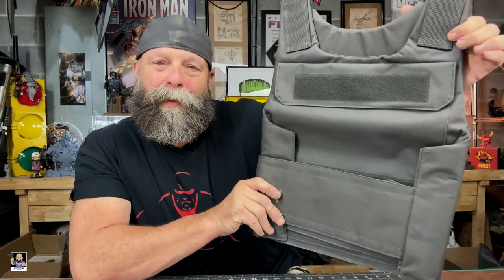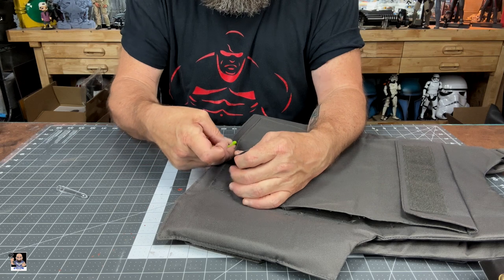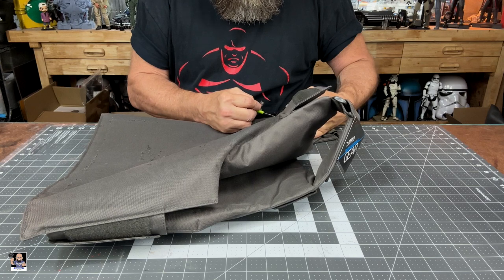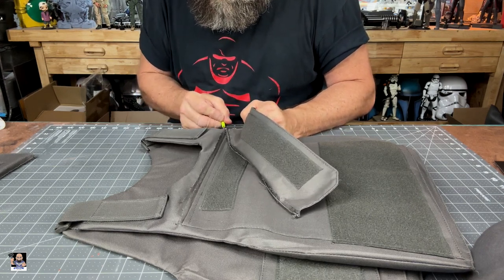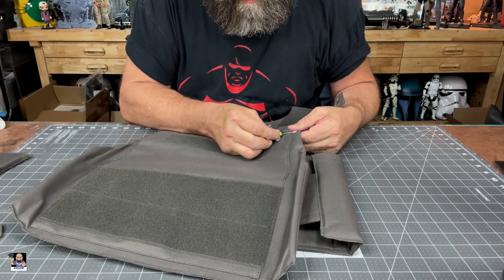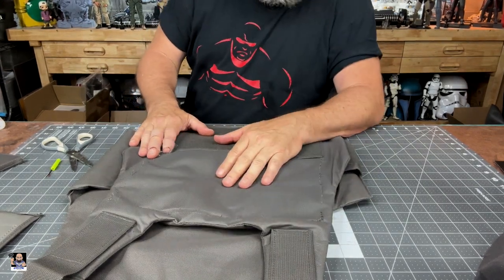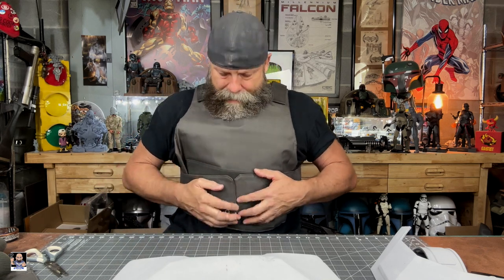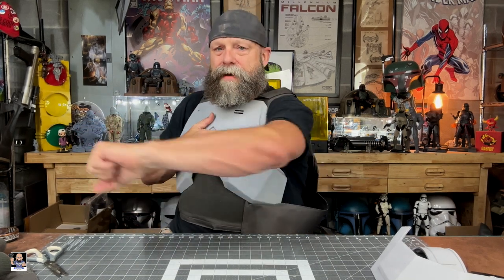Mandalorian Flack Vest | Prepping For Armor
Welcome back everyone to my next cosplay journey update.

Etsy Shop

Send Mail To:
Greg Cook